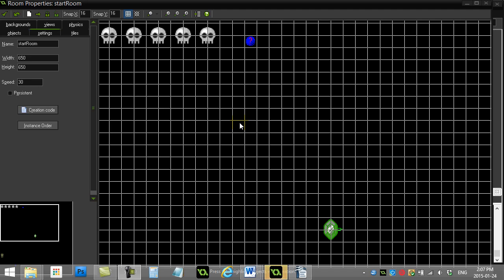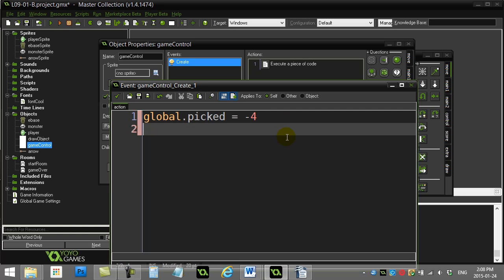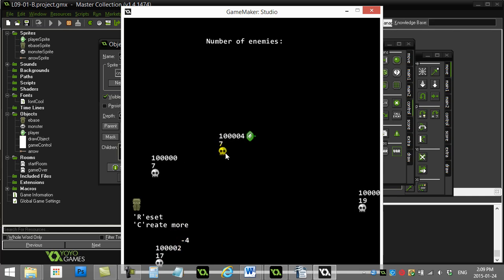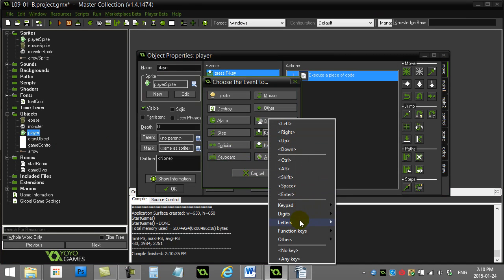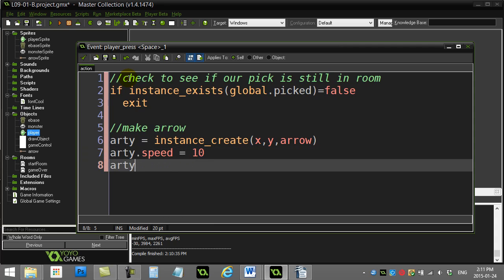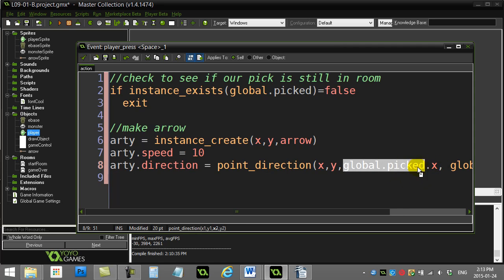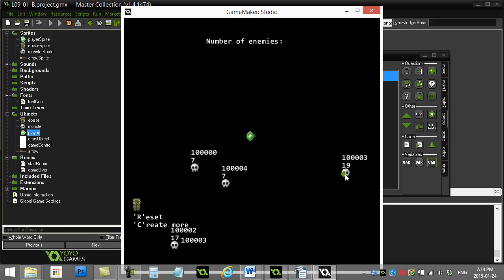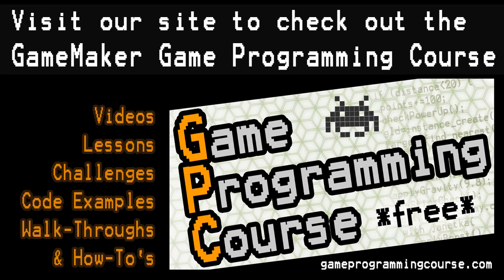GPC 09-02-A (GameMaker Instance ids)